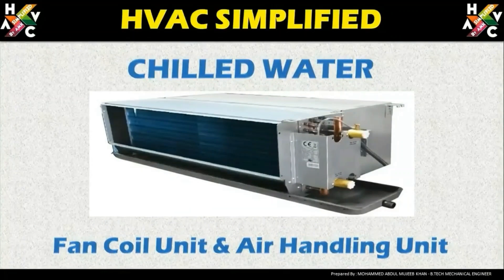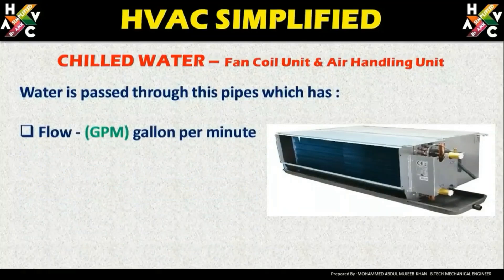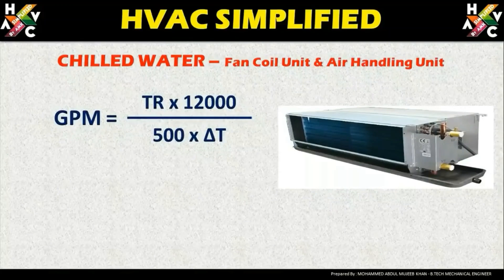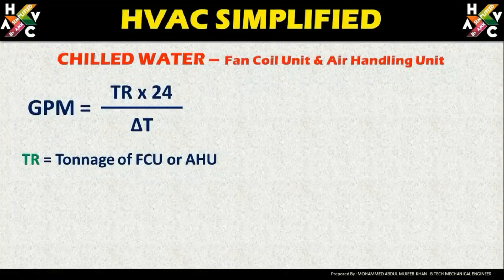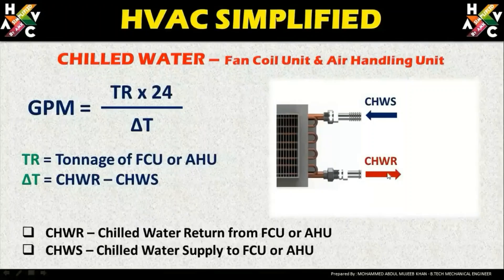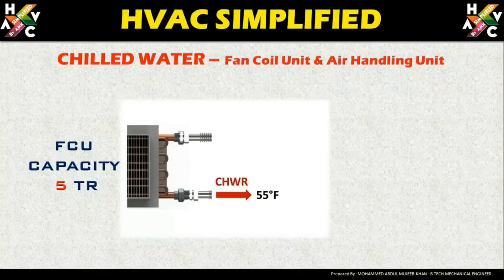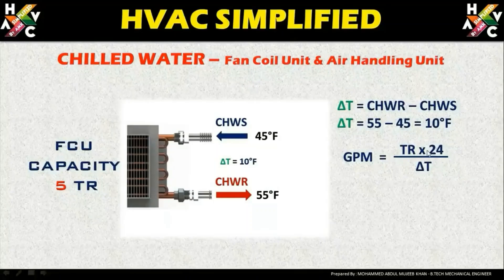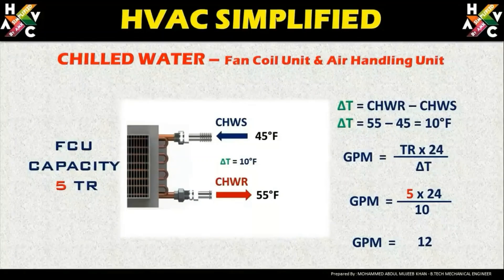How to Calculate GPM - Chilled Water Flow Calculation (Fan Coil Unit & Air Handling Unit)